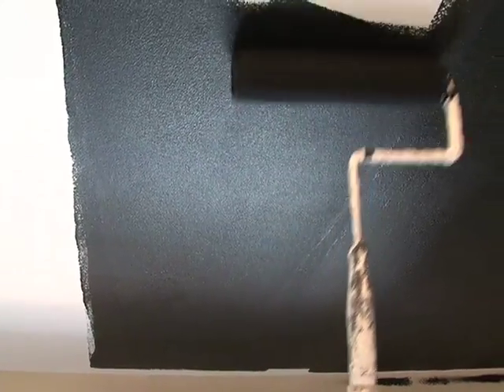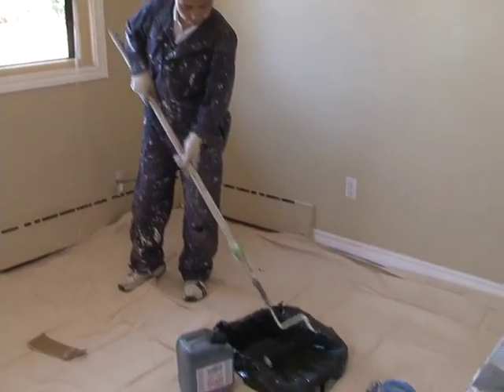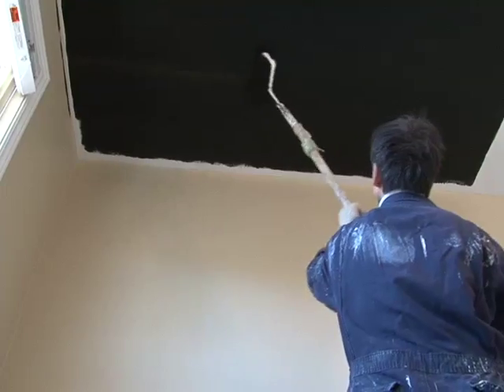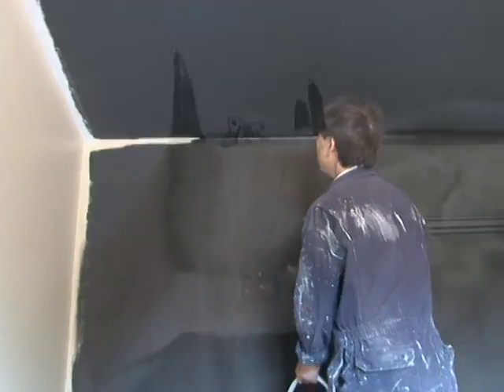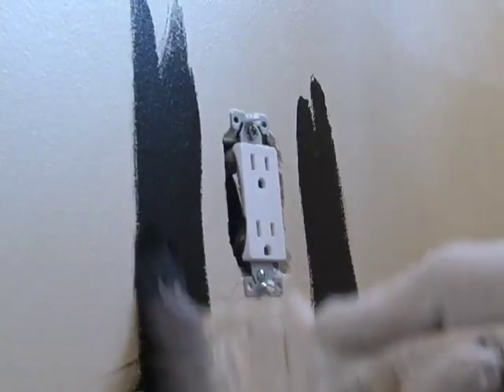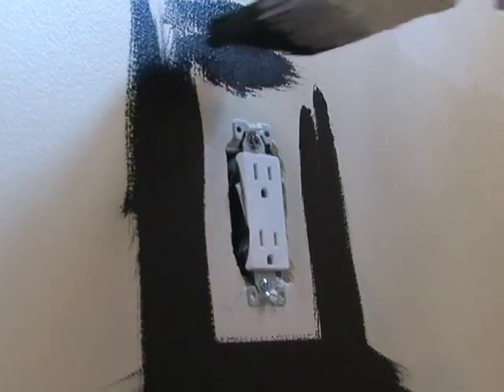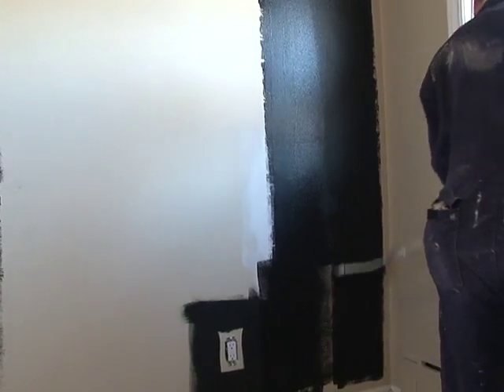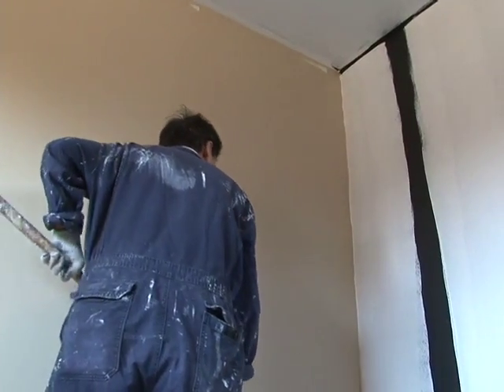EMF painting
This video shows you how to paint your room with carbon based paint to remove the radiation from cell towers, WIfi and dect phones.